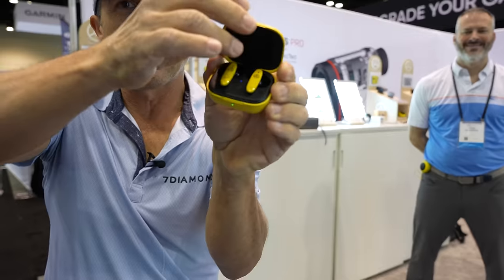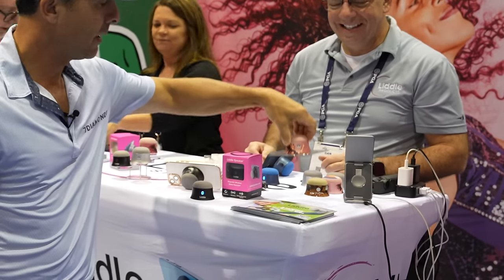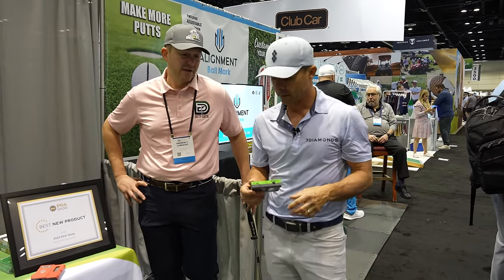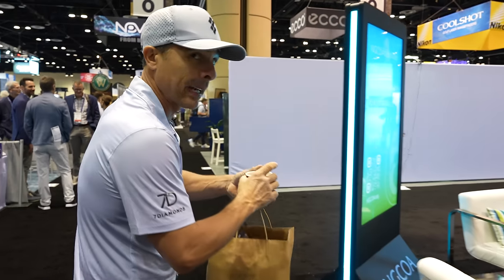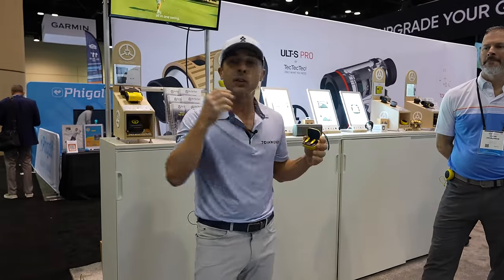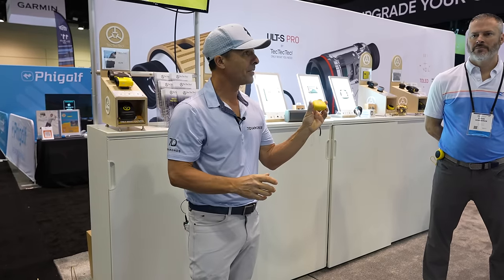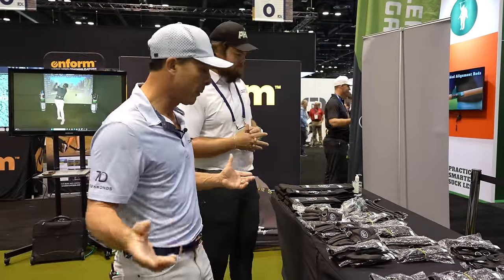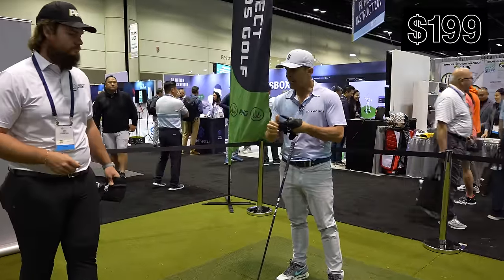10 Golf Products You've NEVER Seen Before!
Here are 10 golf products that you have never seen before. 2024 PGA Show.